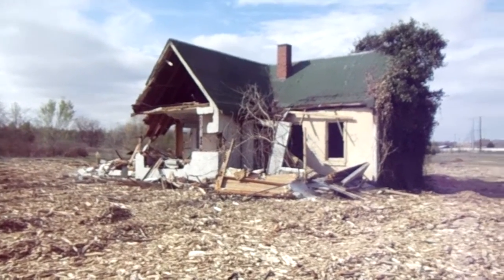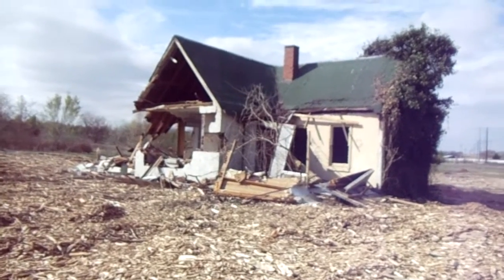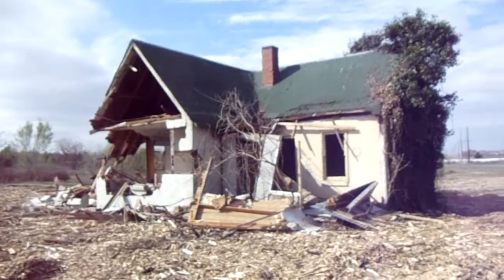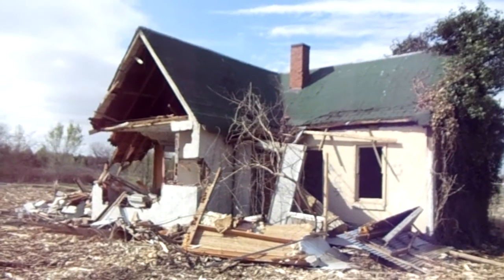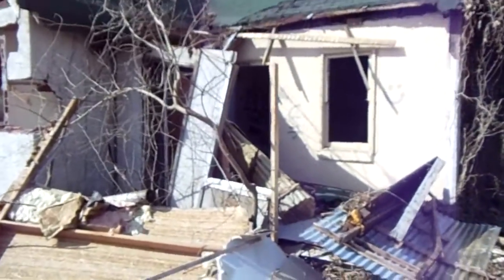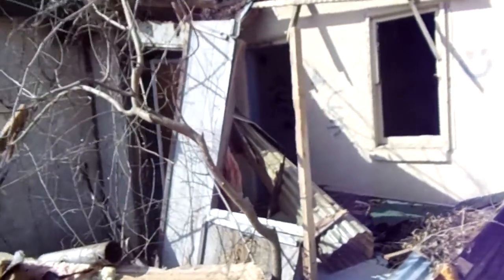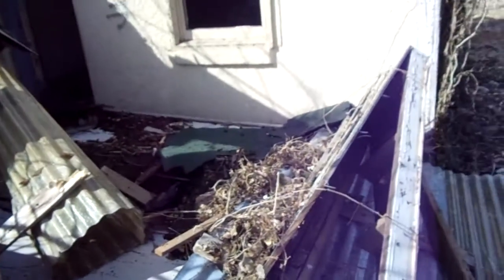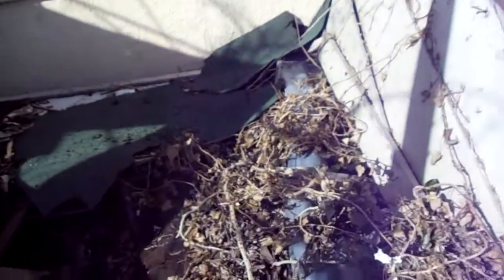Exploring an Abandoned Farmhouse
Sorry about the quality but it was all I had. It should be enough to make out though. The house was going to be razed before too long for a new neighborhood was going to go there. I just happened to be in the area and wasn't sure when I'd be there again so I took this video. Exploring is fun. Please note there were no fences as well as no signs anywhere telling me to stay away so I proceeded. Enjoy.